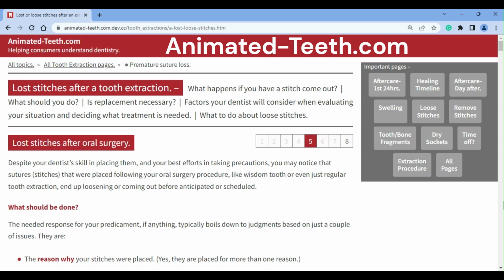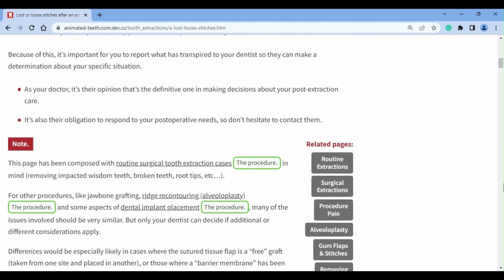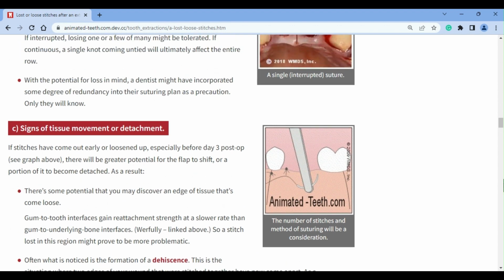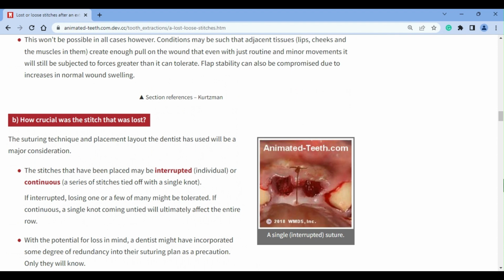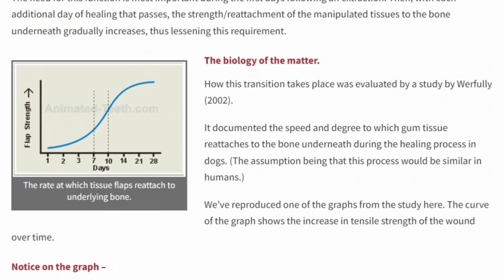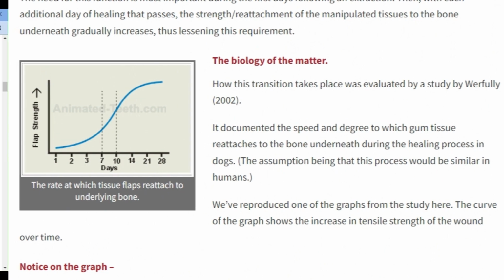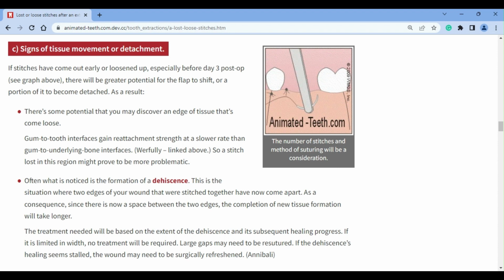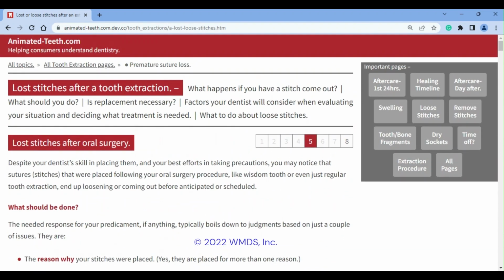Extraction site lost stitches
What to do extraction site stitches fall out early. Factors your dentist considers.